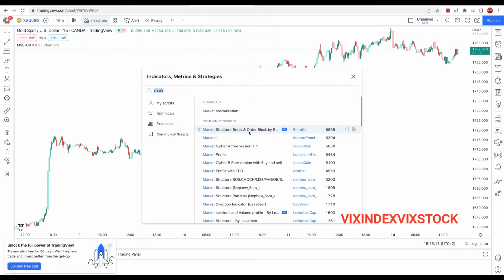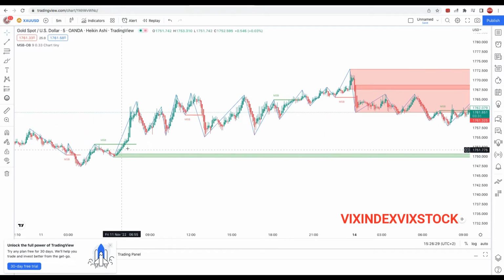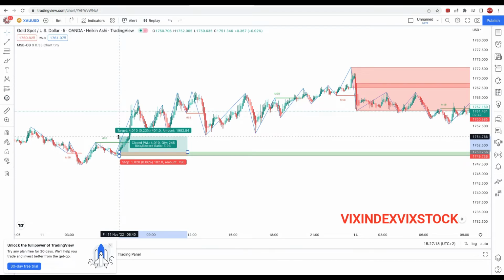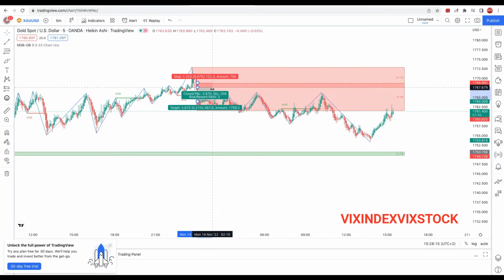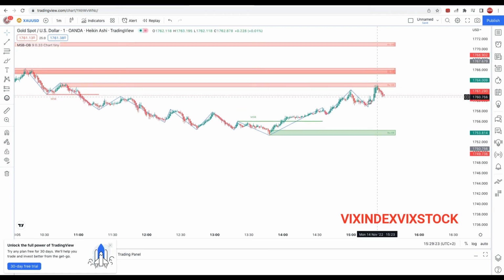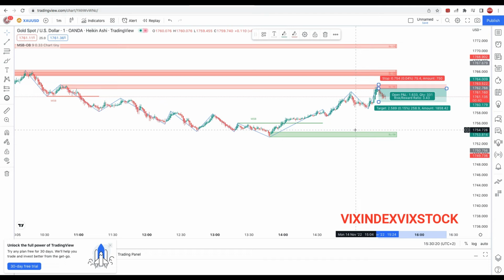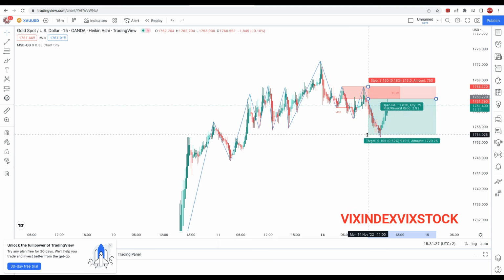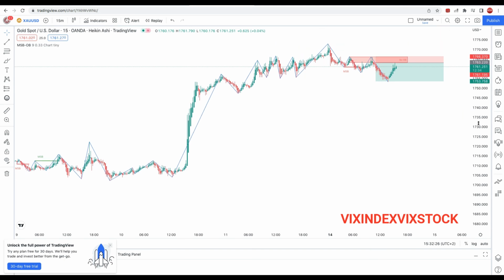Tradingview Indicators - best tradingview indicators for day trading - VIXINDEXVIXSTOCK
Tradingview Indicators - best tradingview indicators for day trading - VIXINDEXVIXSTOCK. tradingview best indicators

SOME FREQUENTLY ASKED QUESTIONS:
*BROKERS*

*ABOUT ME*
➤How old are you: Seriously??
➤How long have you been trading: Since mid-2016
➤Where are you based: South Africa